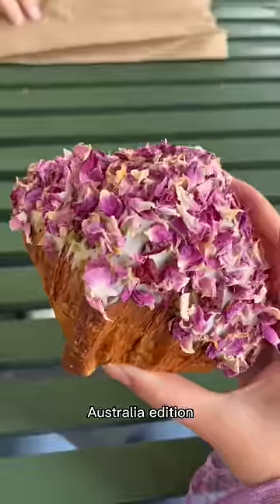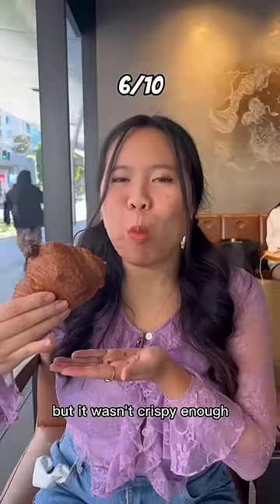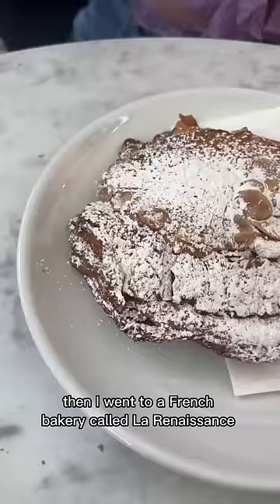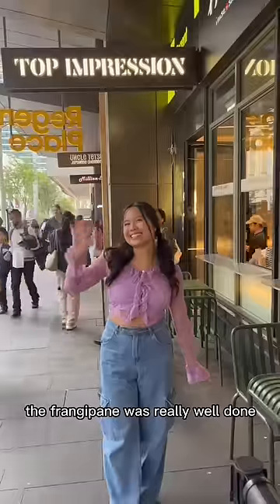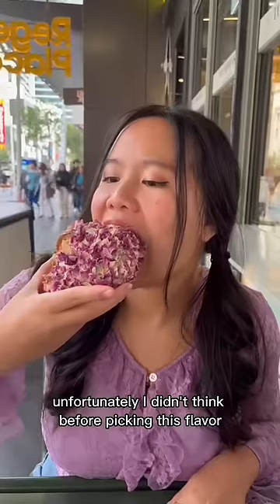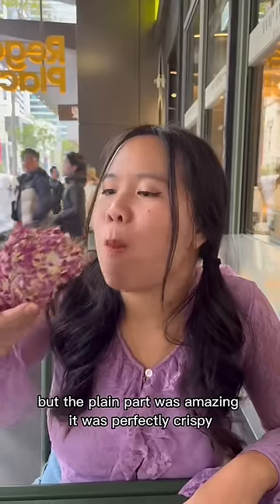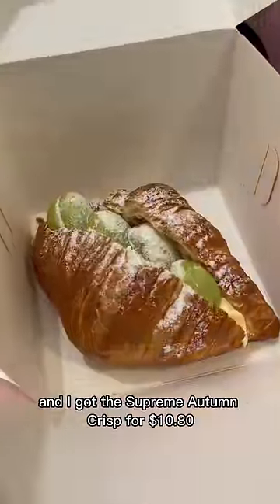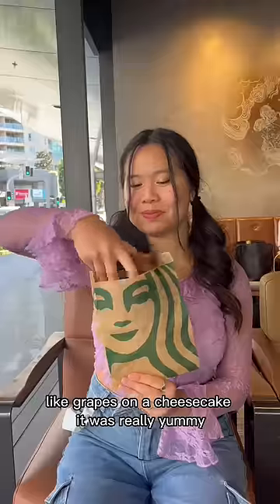Rating croissant from cheap to expensive in Australia 🇦🇺🥐